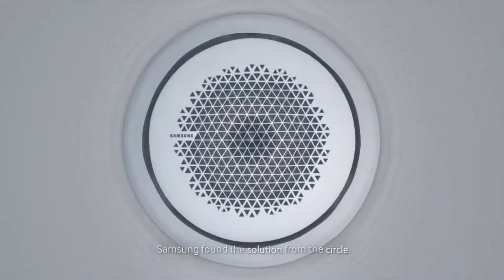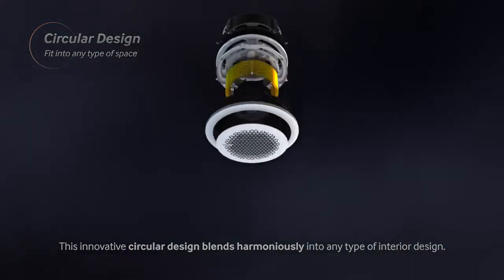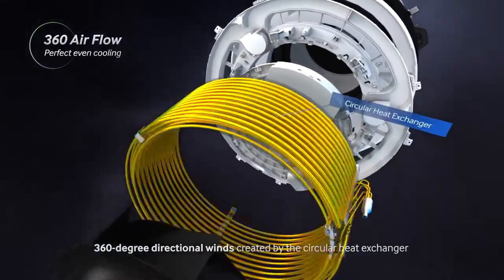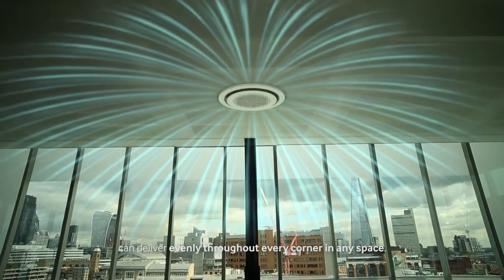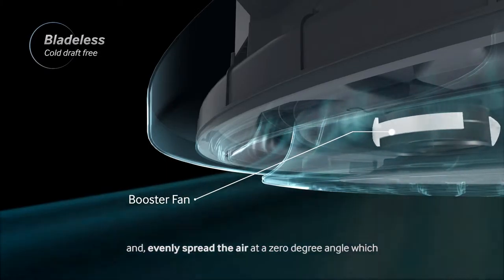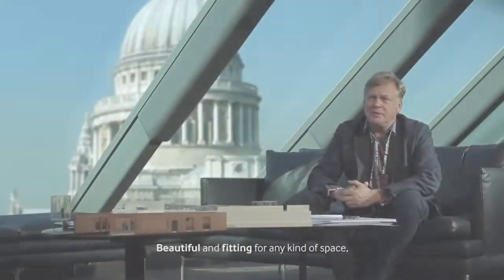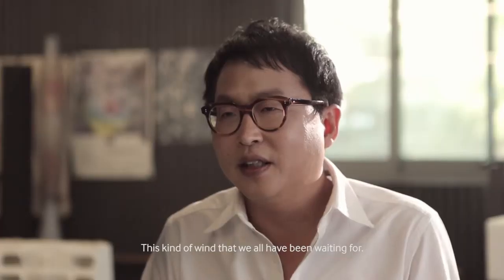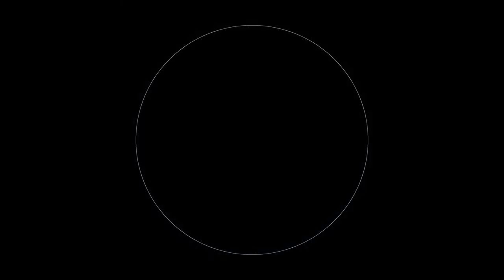Samsung 360 Cassette PVI Film ENG 1202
Samsung HVAC 360 Indoor Cassette